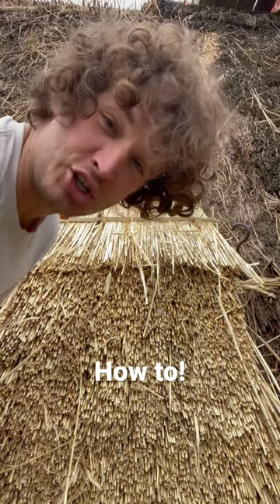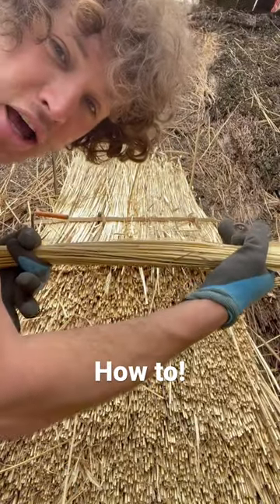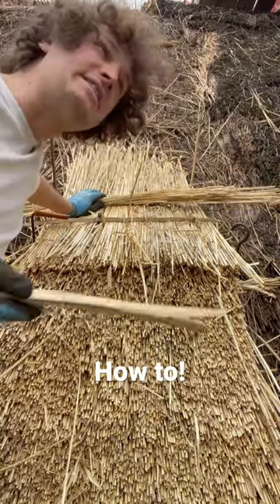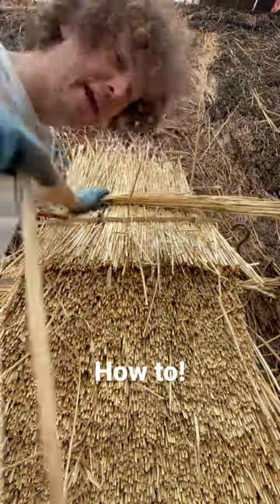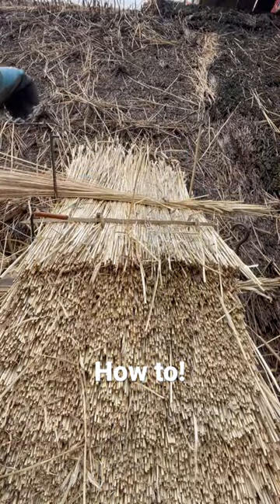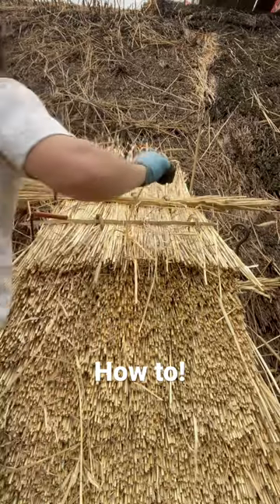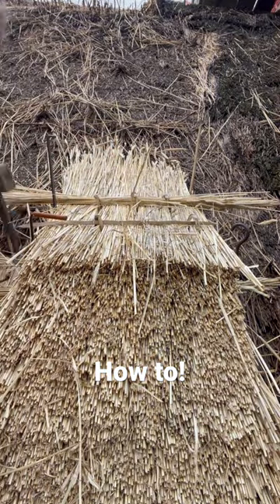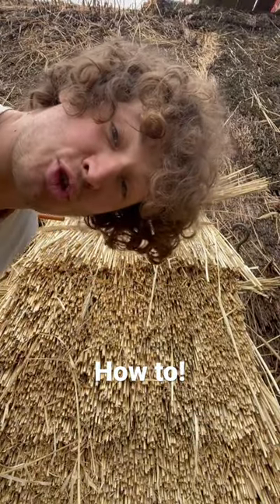How to fix straw to roof.